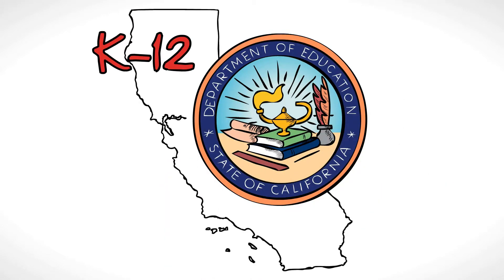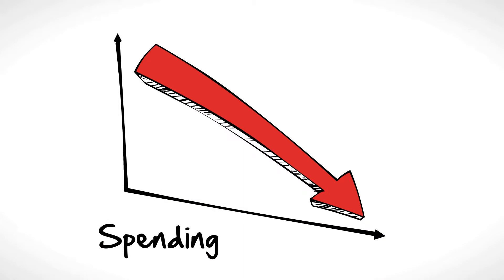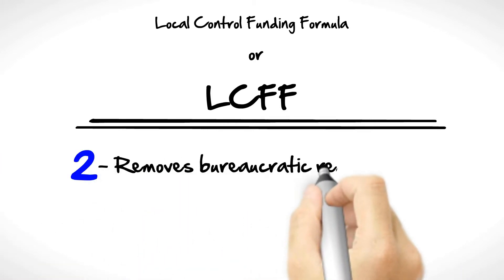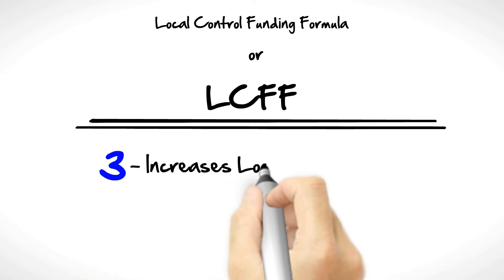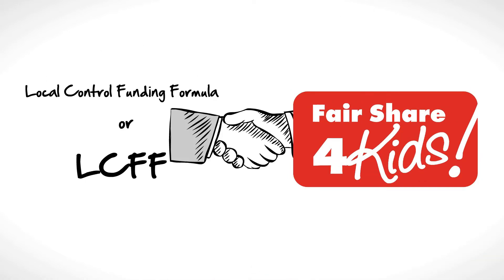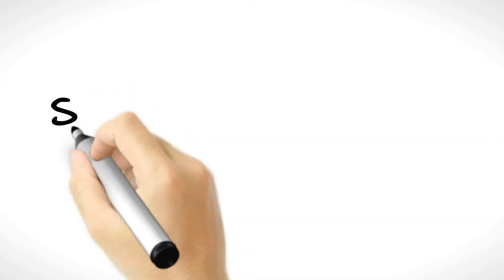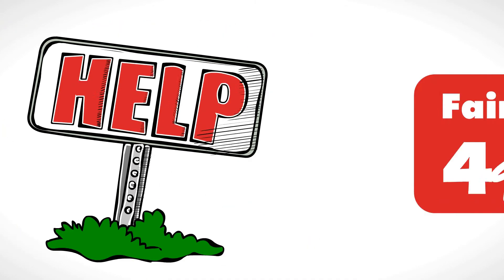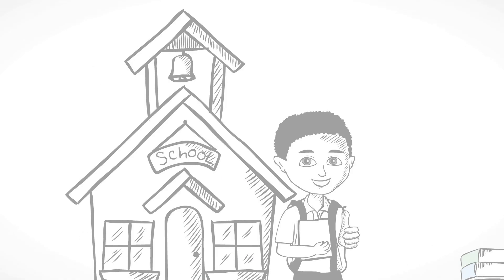LCFF for Desert Sands Charter